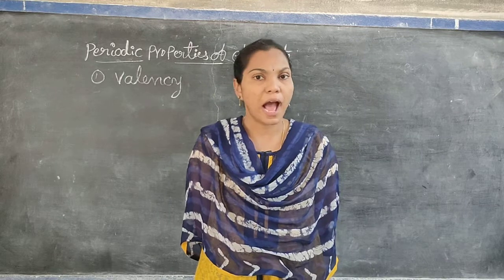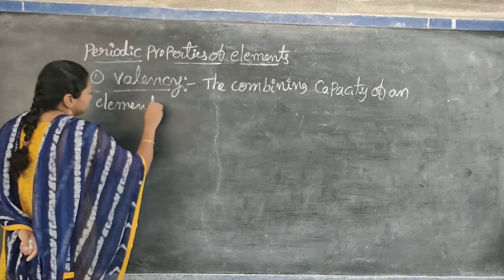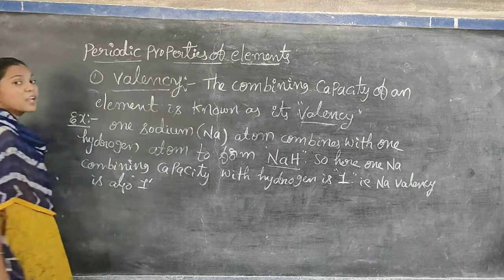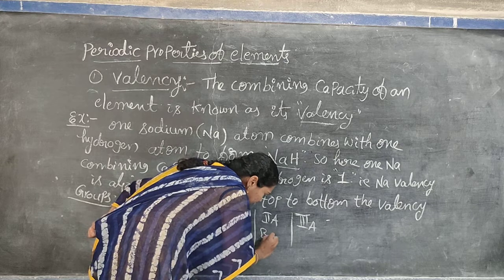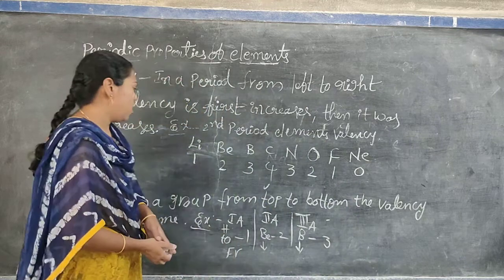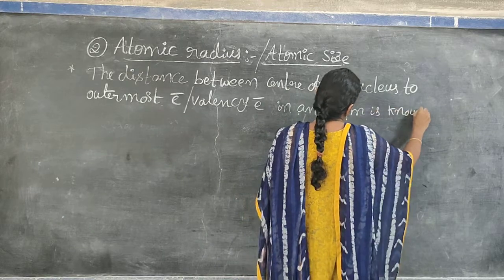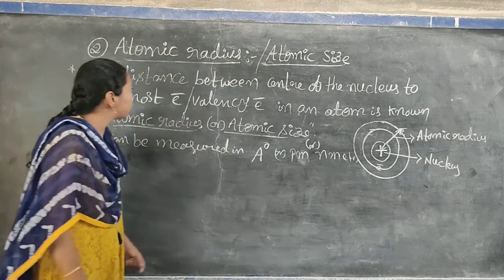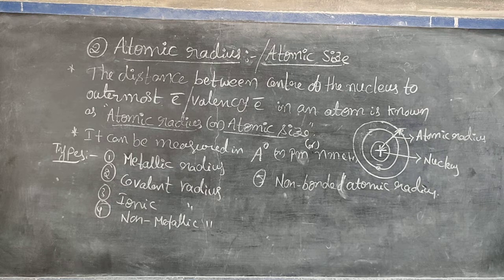Chemistry: Periodic properties {Valency & Atomic radius} - Part-7 (10th class)